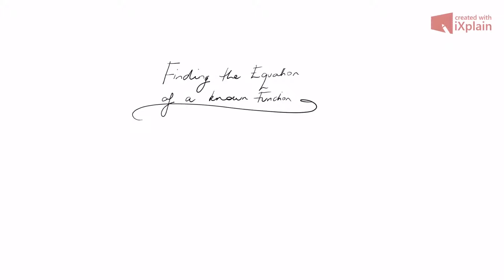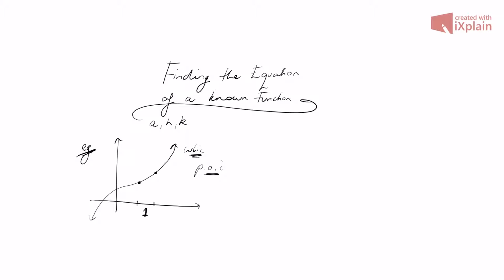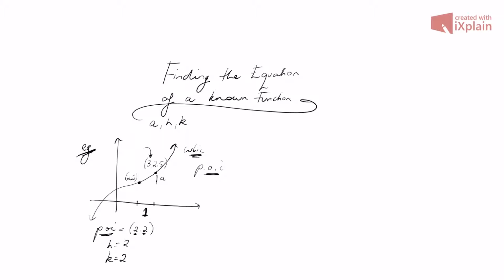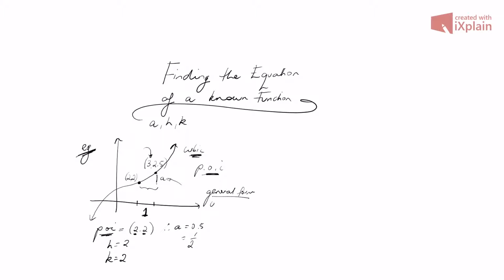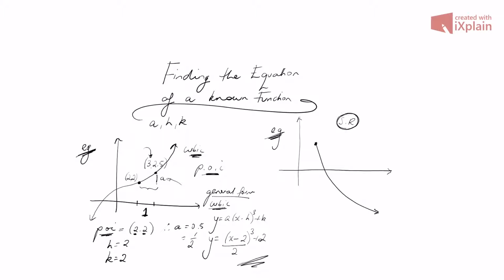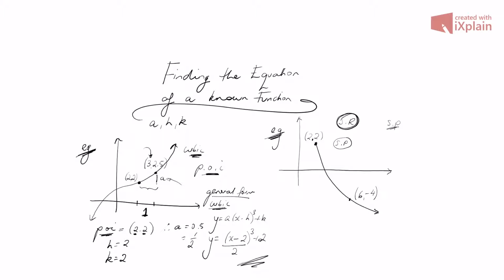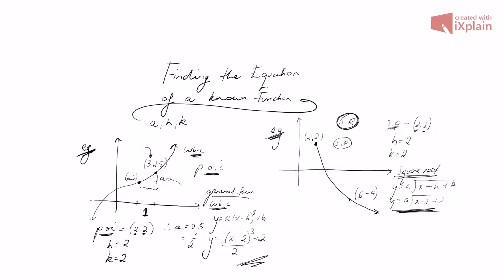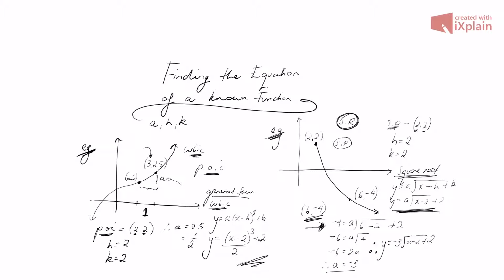Finding the equation of a function in a, h, k form